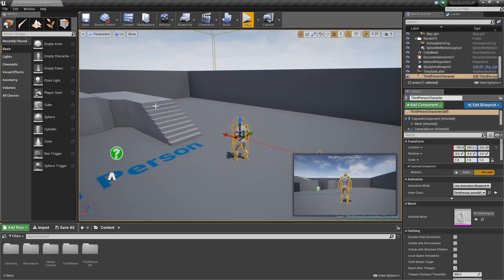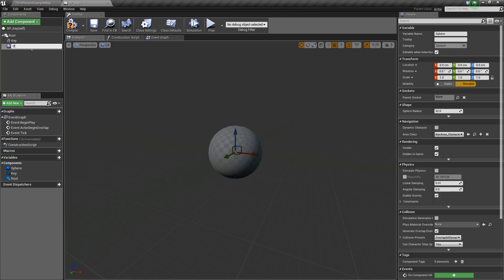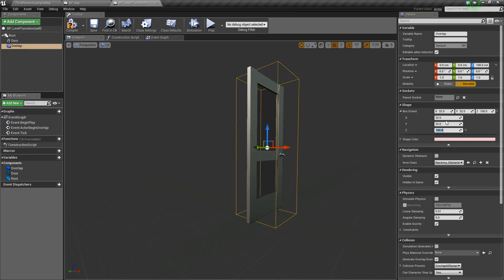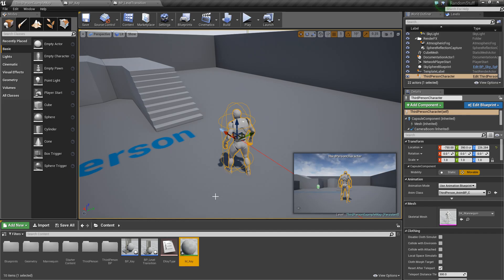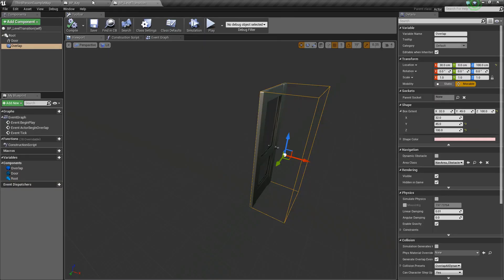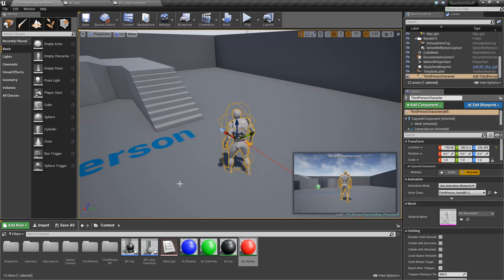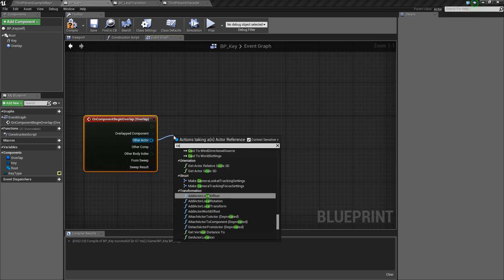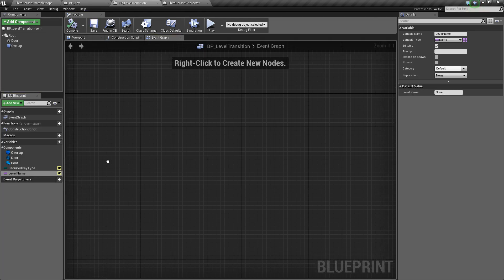Unreal Engine 4 - Open Door/Level with Keys (Specific Keys)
In this video we go over opening doors/levels based on whether or not the player has a specific key.